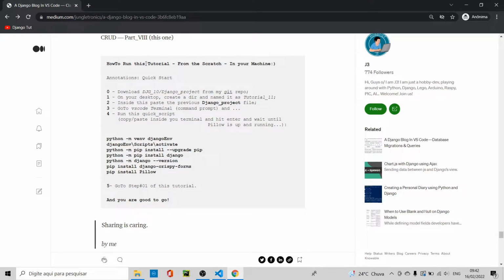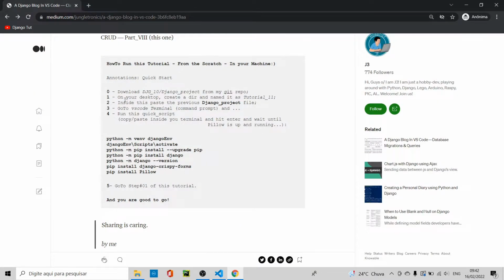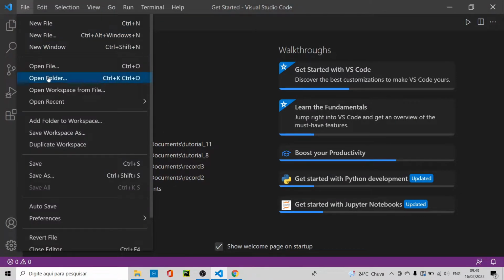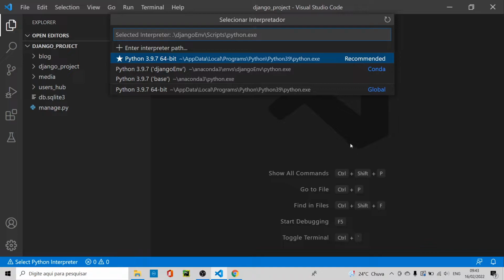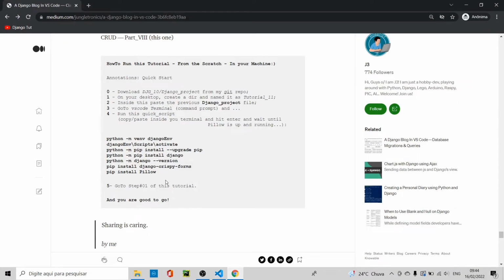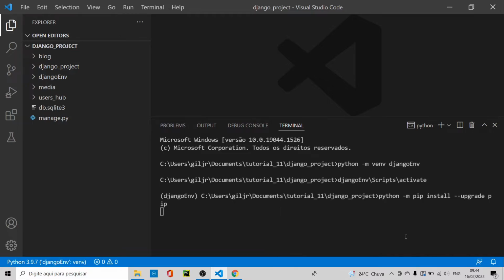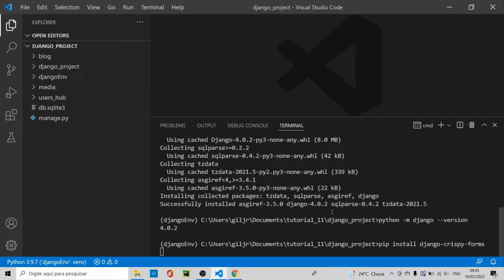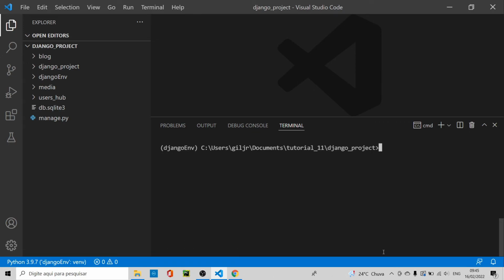HOW TO RUN EACH DJANGO APP SOLO - PART 0 - From the Scratch - In your Machine :)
Before you can use each of my Django tutorials, you’ll need to install it. Our complete vid installation guide covers all the possibilities; this guide will get you to a simple, minimal installation that’ll work while you walk through the DjangoSeries Episodes. Welcome!